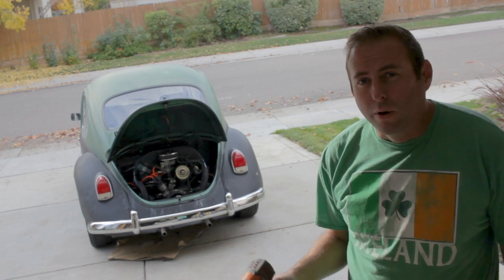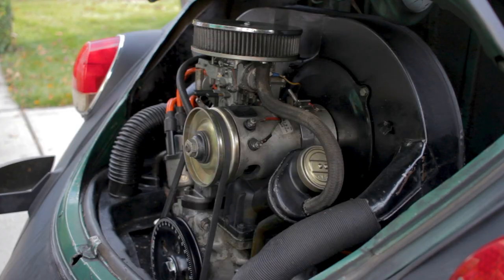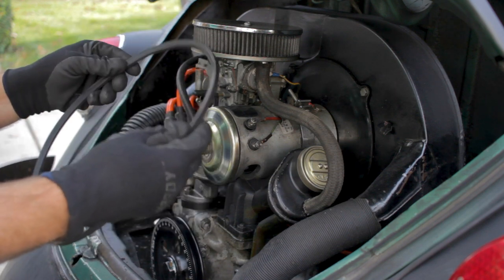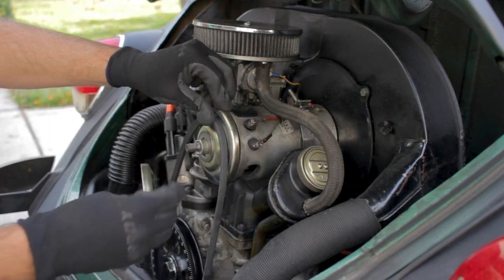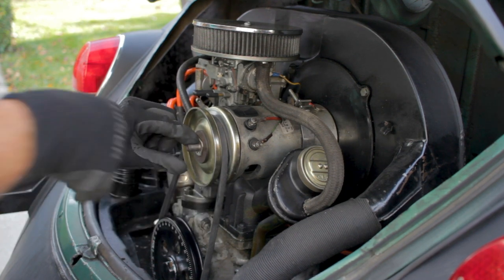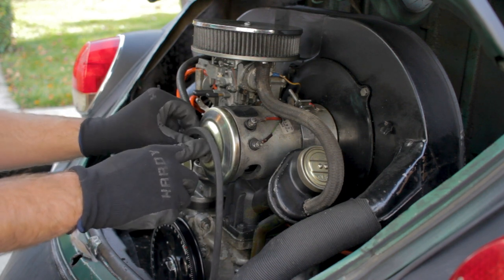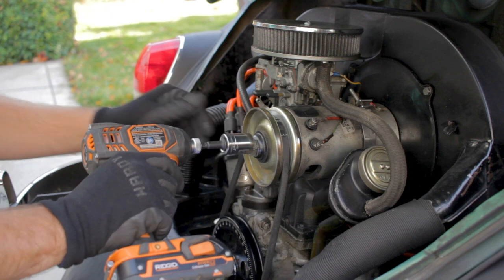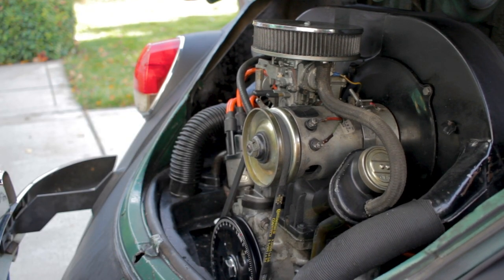VW Bug How To Belt Change / Adjustment - Quick and Easy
How to change or adjust your belt super easy with an impact driver. If you guys don't own an impact driver I highly recommend it for your VW. It is probably the best tool I've ever bought. Great for projects around the house too!